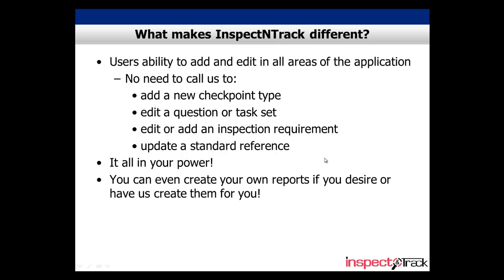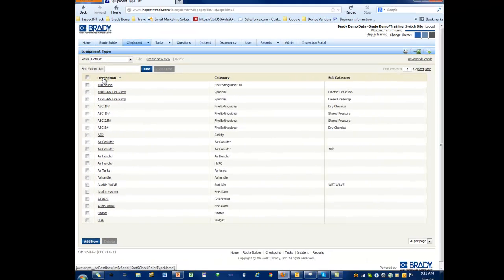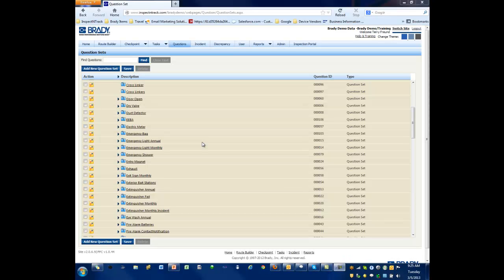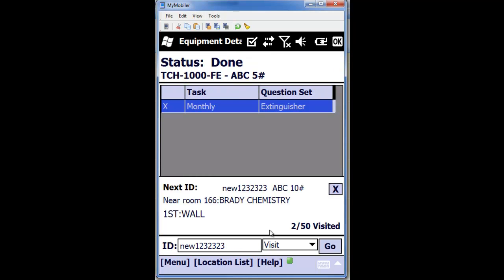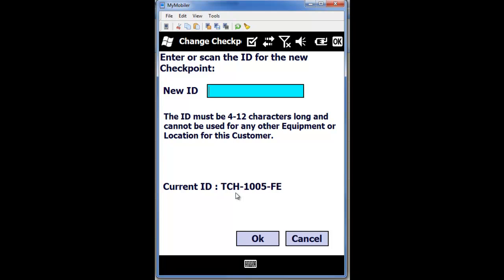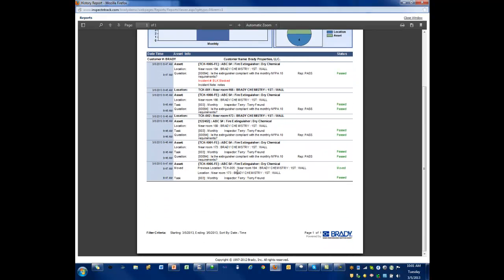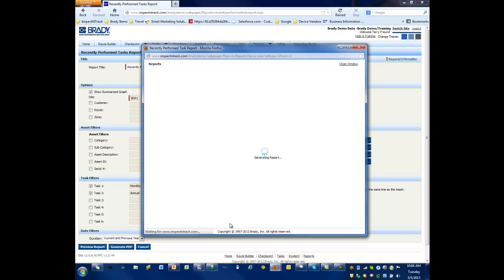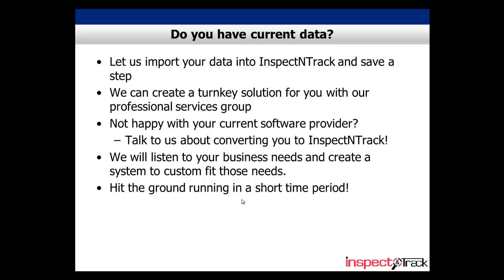InT 2013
InspectNTrack is a web based inspection management system that is hosted by Brady.  This solution can also be deployed on your local IS environment.  InspectNTrack is a mobile inspection application that utilizes Pocket PC's enhance the inspection process in the field and at the console.